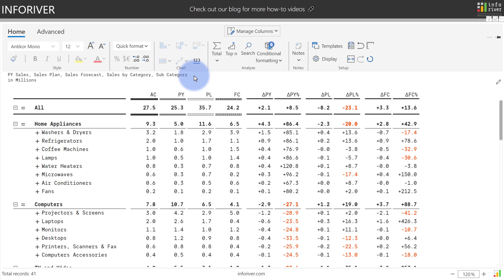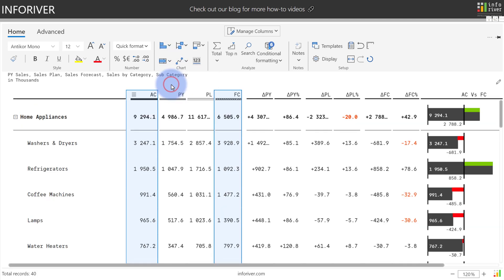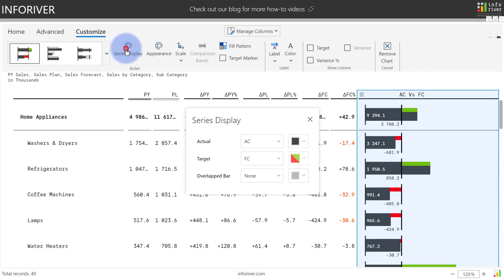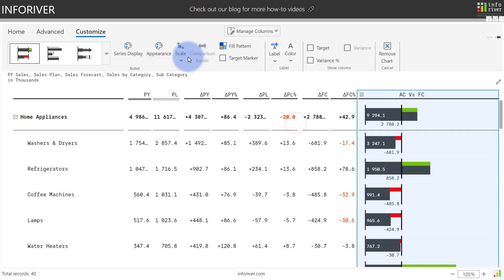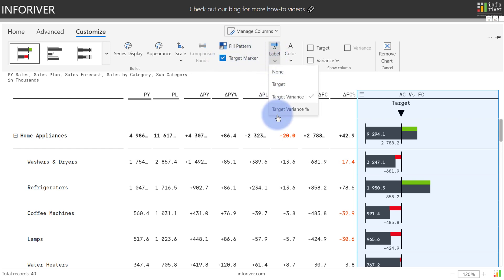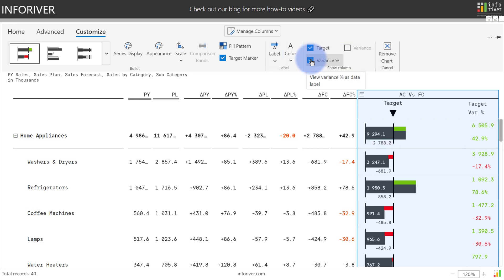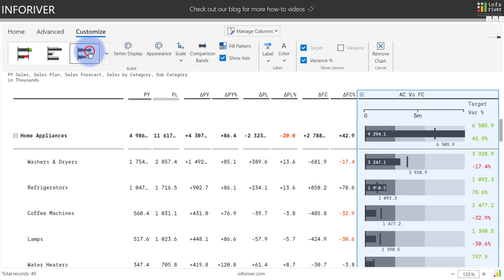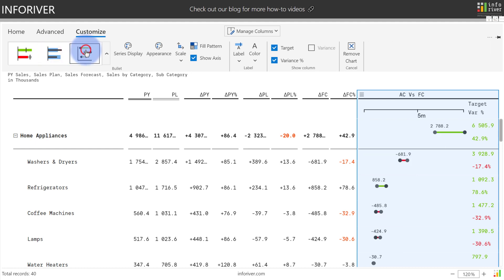Using bullet charts in a table/matrix in Microsoft Power BI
In this video, learn how Inforiver utilize bullet charts in a variety of scenarios such as comparing performance against 2 or 3 benchmarks and highlighting performance against benchmark using conditional formatting.

**ABOUT INFORIVER**

**ADDITIONAL INFORMATION**